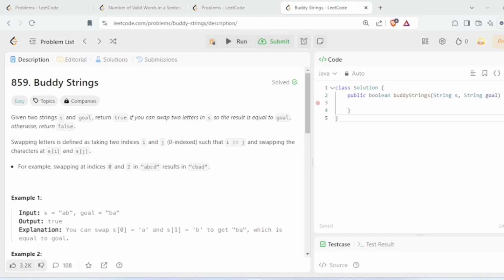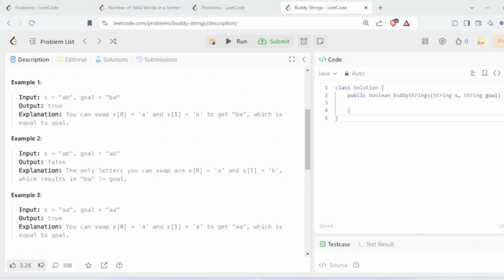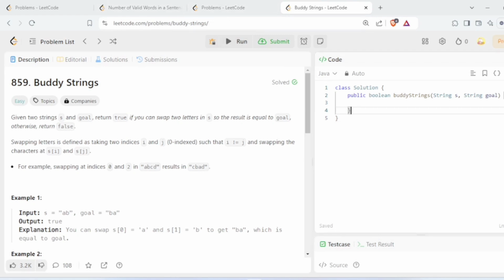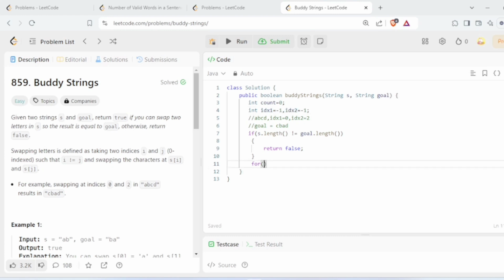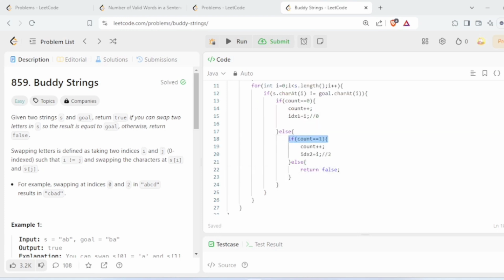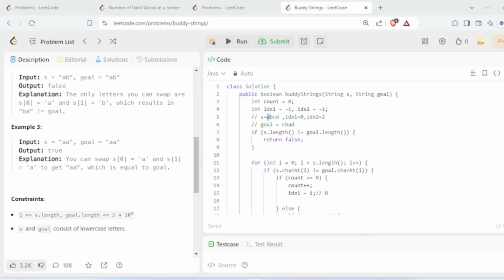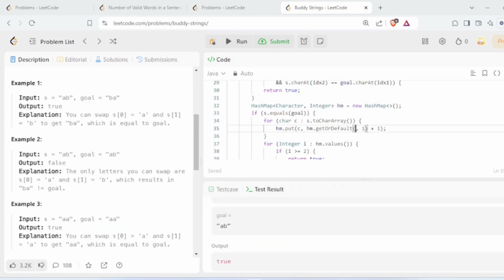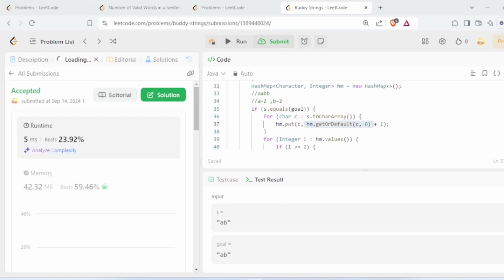859.Buddy Strings || Java || LeetCode || Easy Way#leetcode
Hi Guys,
In this video, I have solved a leetcode problem in JAVA and explained the solution in detail. I hope this video will help you :))
You can give me any suggestions I would always like to improve myself!